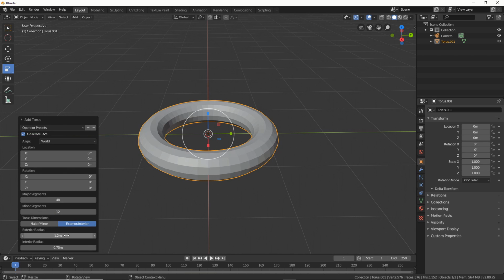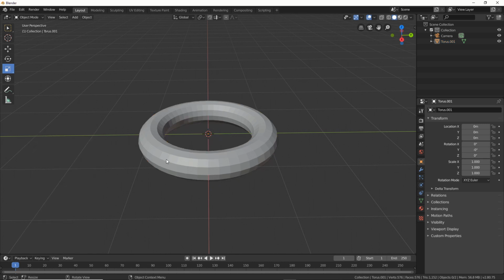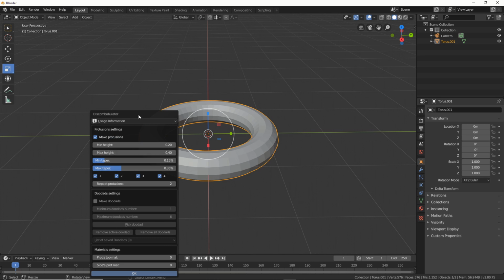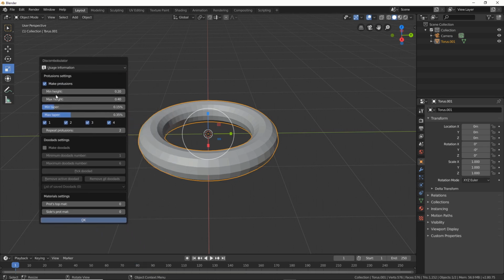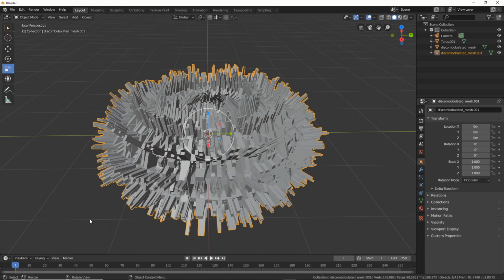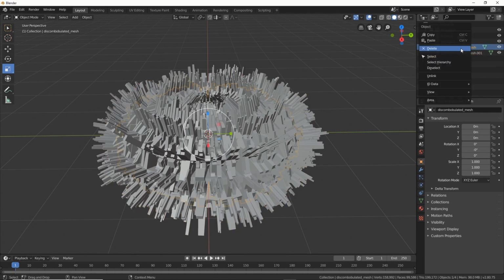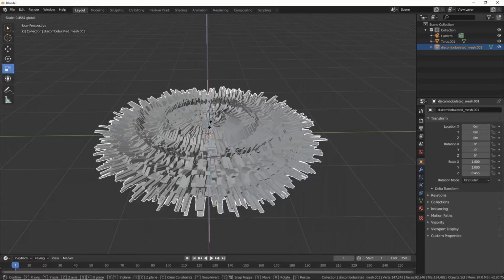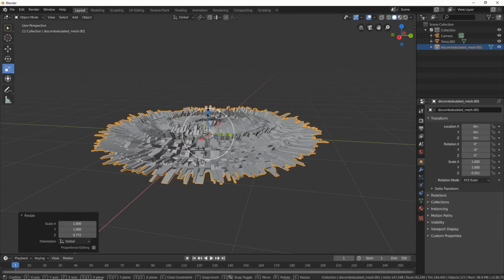Fast Spaceship Tutorial in Blender 2.8 - (Quick and Dirty - Just the Ship)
Create the fastest spaceship and win NO awards, but have fun doing it.  This is really easy and can give surprisingly interesting results, or not...  your call lol.

- If you want to learn animation, vfx, industry info, here's a decent article